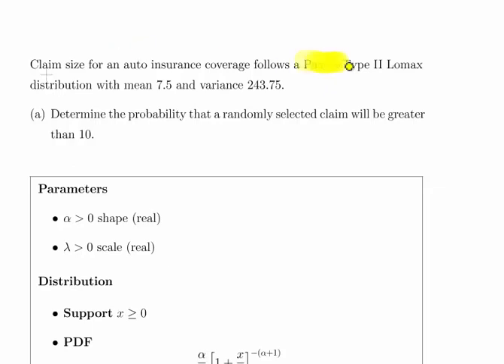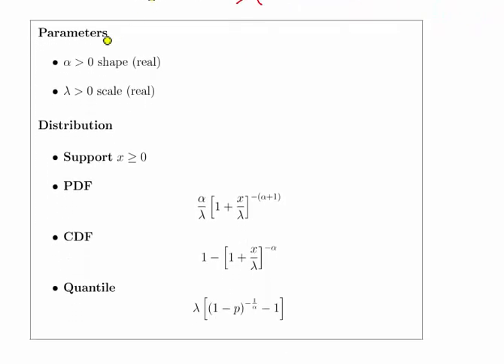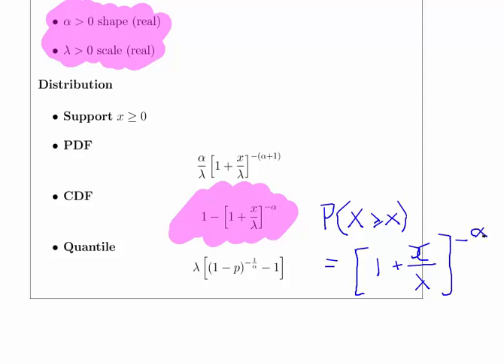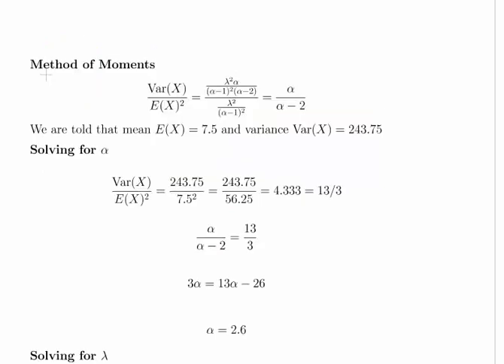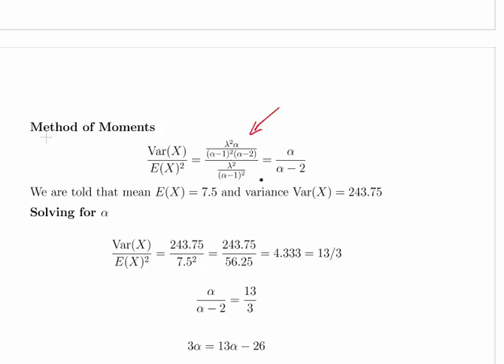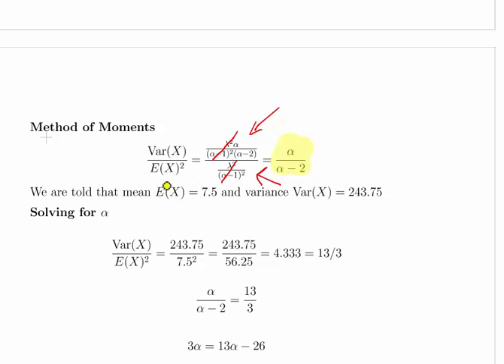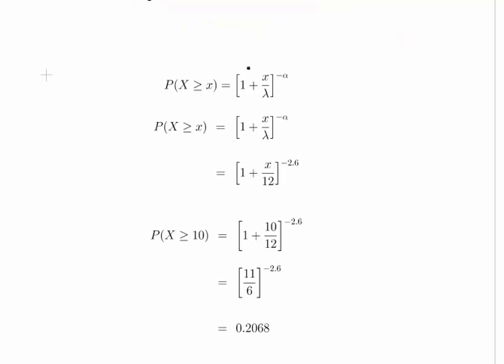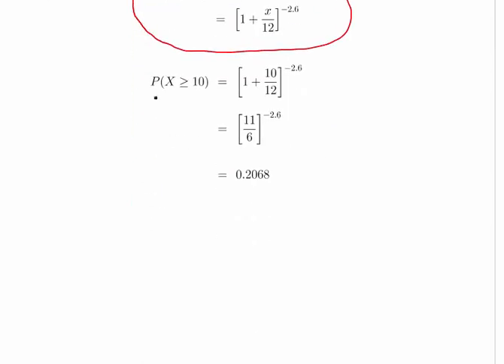Pareto Type II Distribution - Worked Examples (Method Of Moments)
StatsResource.github.io | Probability Distributions | Pareto Type II

Statistics and Probability Tutorial Videos - Worked Examples and Demonstrations about Statistics and Probability Distributions

SR-03029